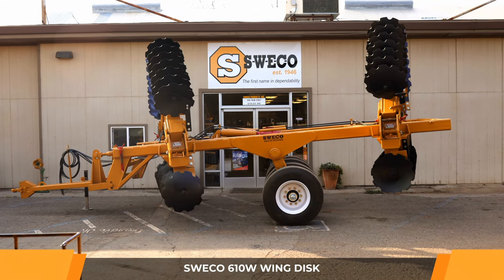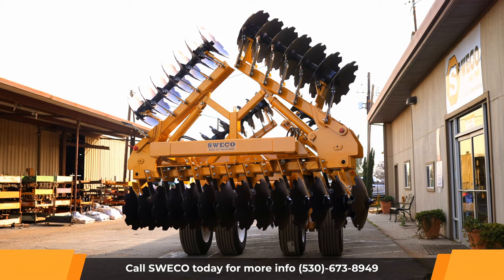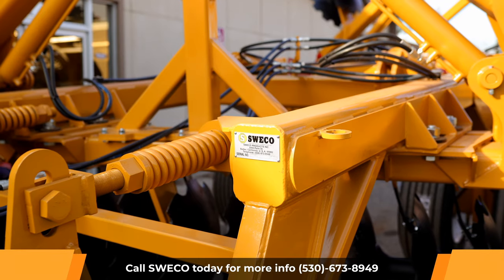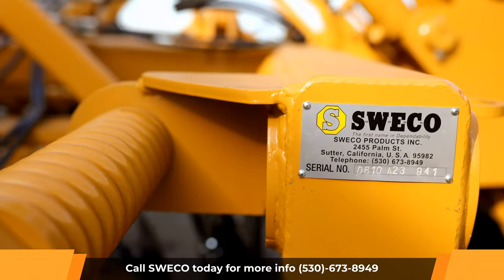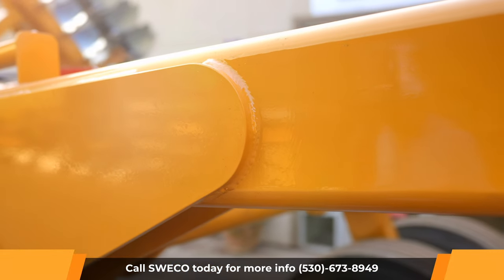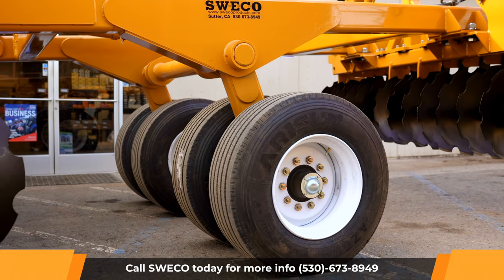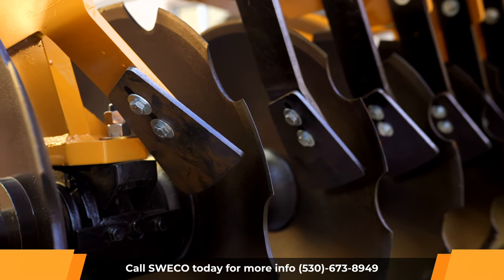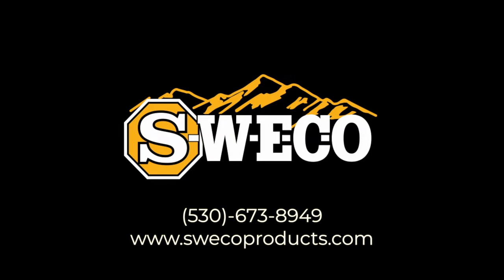Sweco 610 W Wing Disk